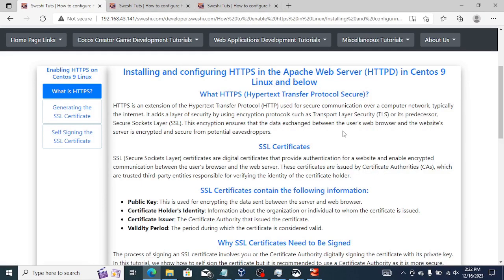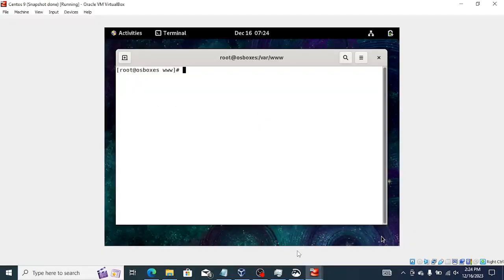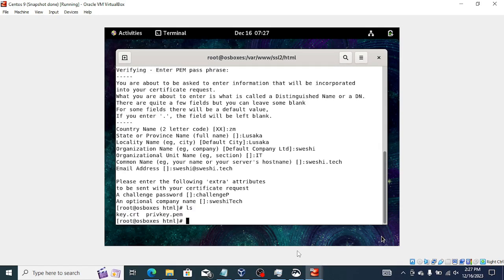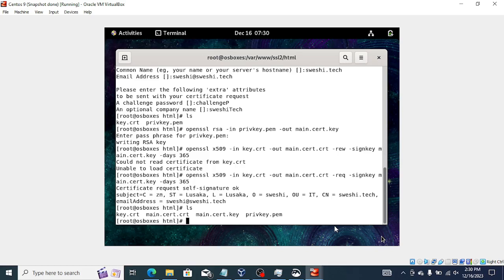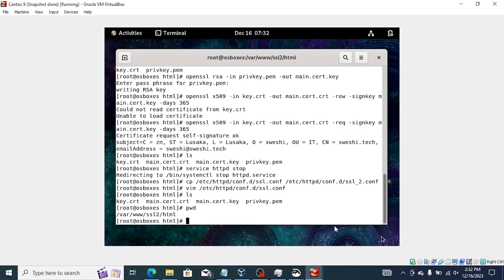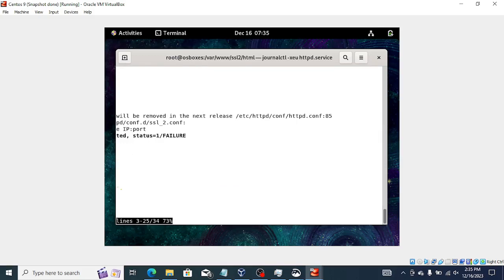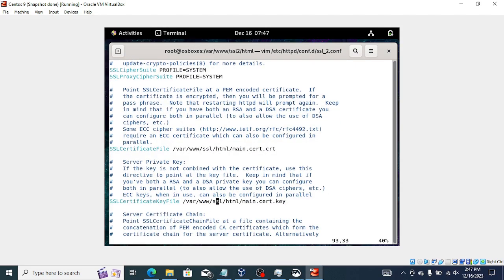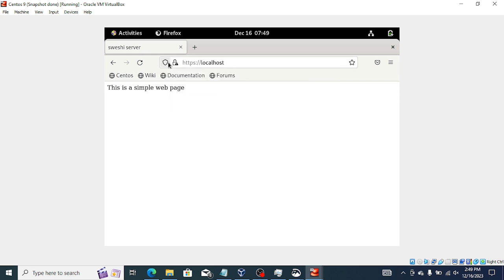Securing the Apache Web Server HTTPD using TLS ModSSL for encrypted HTTPS connections